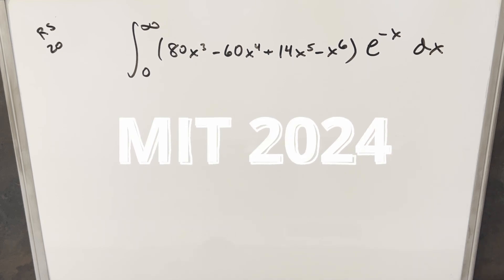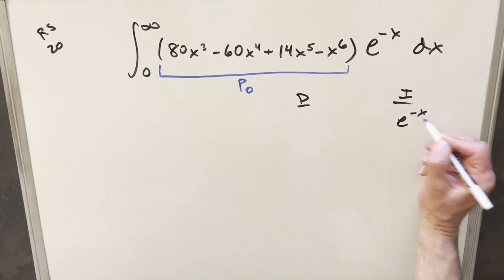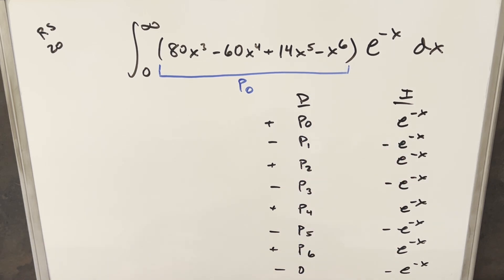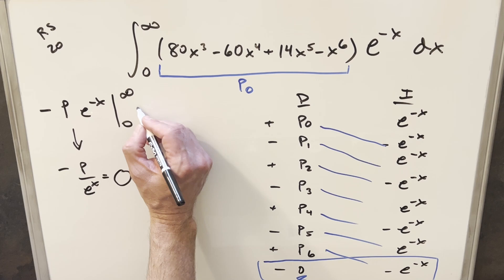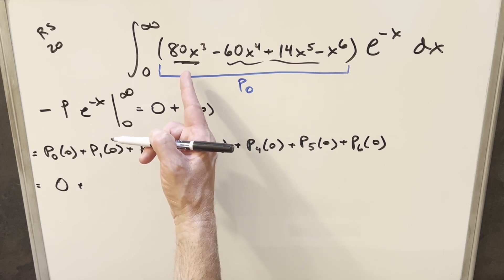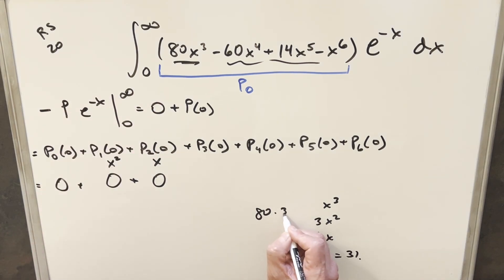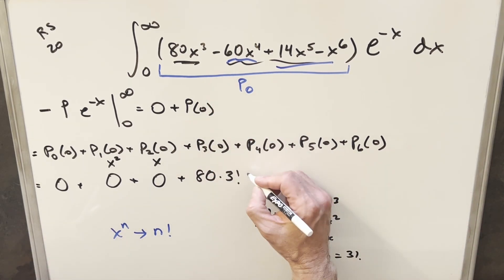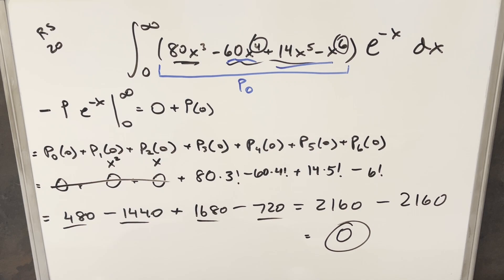MIT Integration Bee 2024 Regular Season #20